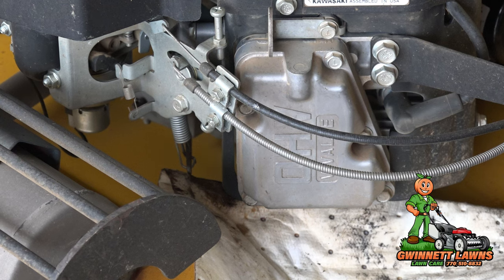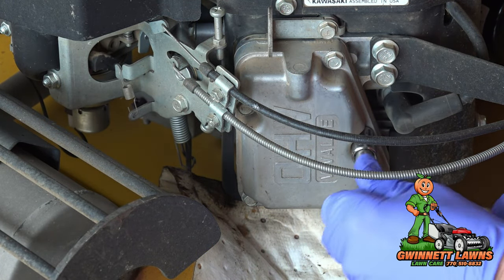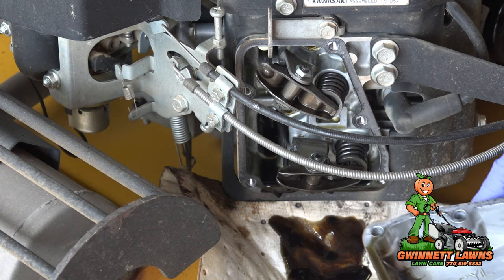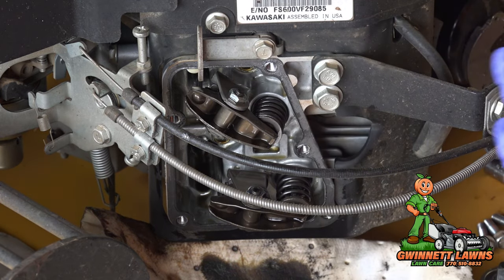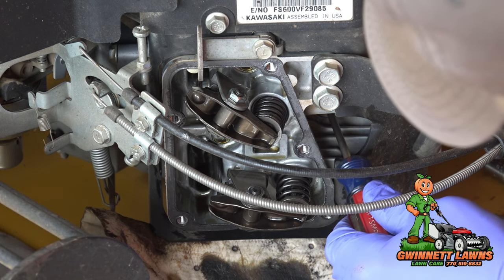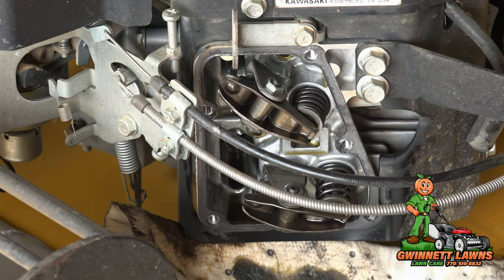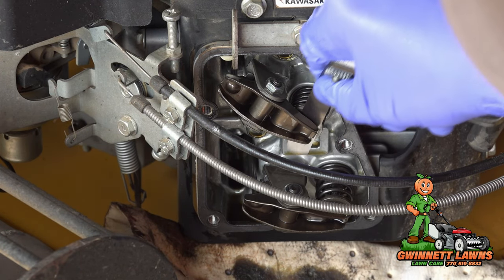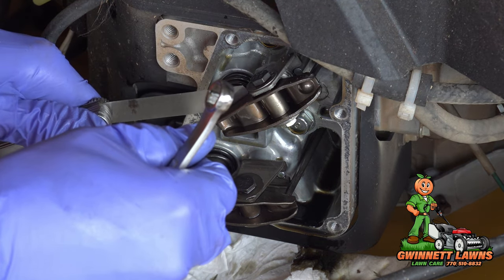How to adjust Kawasaki Valve Clearance...EASY DIY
In this video, I will show you How to adjust Kawasaki Valve Clearance. Its an EASY DIY job.

Gwinnett Lawns performs these services and others such as lawn care, crepe myrtle pruning, light landscaping, spring and fall cleanups, leaf removal in Lawrenceville, Dacula, Grayson and surrounding areas.

Valvoline VR1 Racing Synthetic SAE 20W-50 Motor Oil
Longacre Oil Filter Cutter
Adjustable Oil Filter Wrench
500 lb Pull Strong Magnets
Mityvac MV7400 Manual Automotive Fluid Evacuator
Pig Pads Absorbent Mat

TOPDON BT100W Battery Tester
500 lb Pull Strong Magnets
Oil Filter Magnets 100lb pull
Keto K1000 Electrolyte Powder
Speed Feed 500 Trimmer Head
Super Cool Hat I wear
3M Peltor Optime 105 Behind-the-Head Earmuff
Snowmobile Goggles